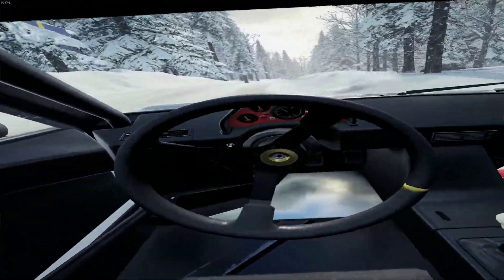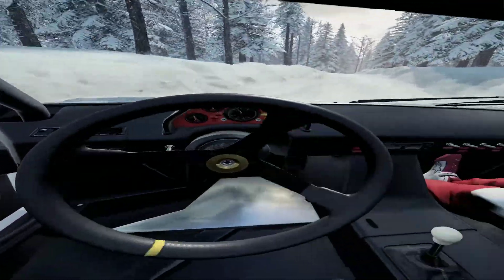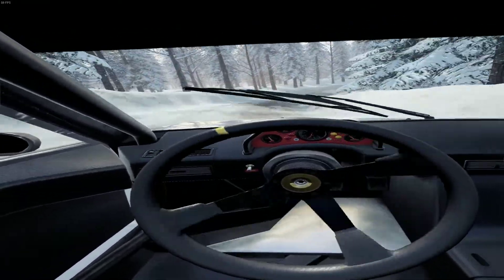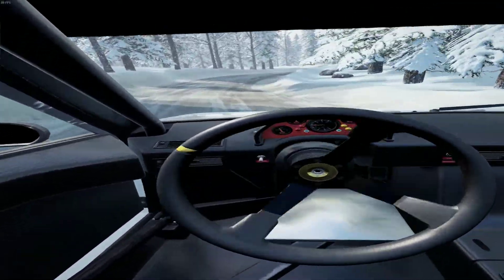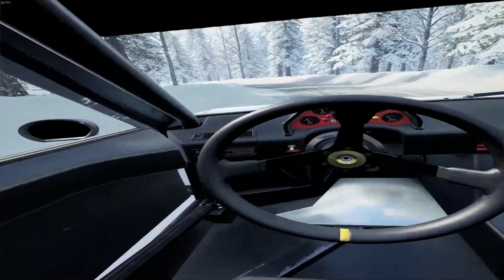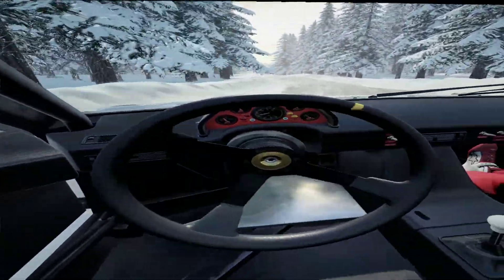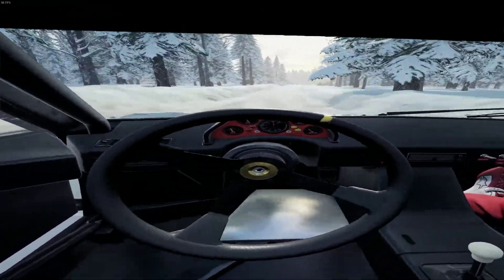Dirt Rally 2 VR - Sweden - Älgsjön Sprint - BMW M1 Procar Rally